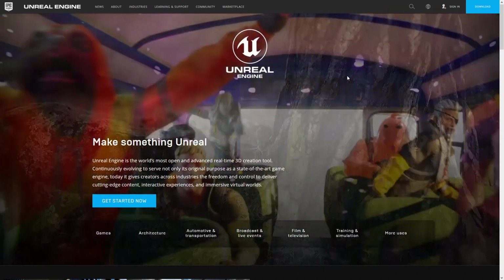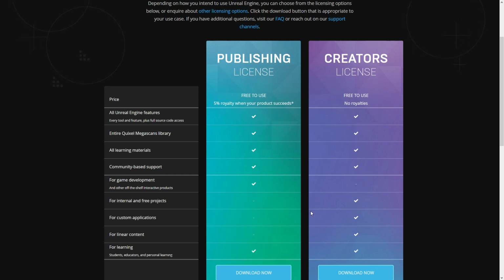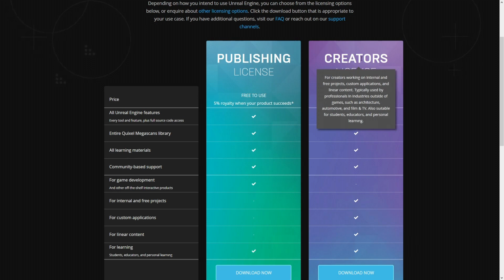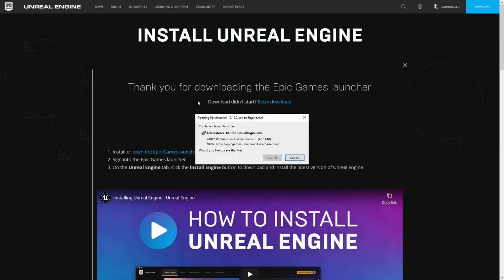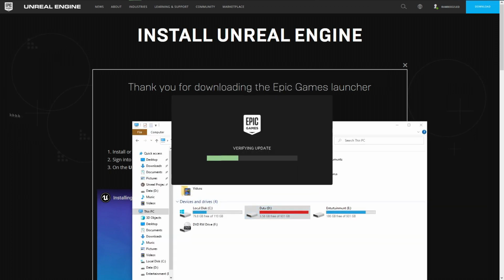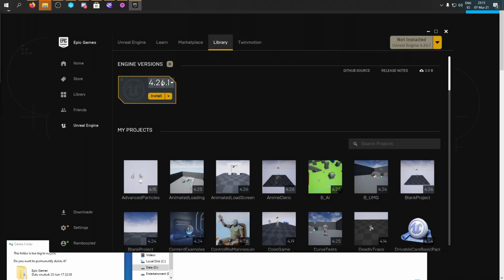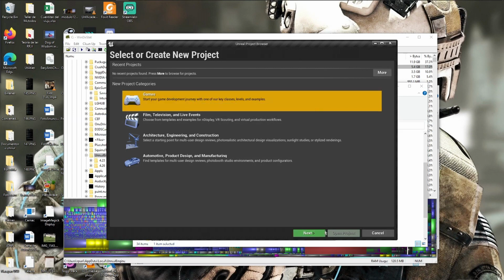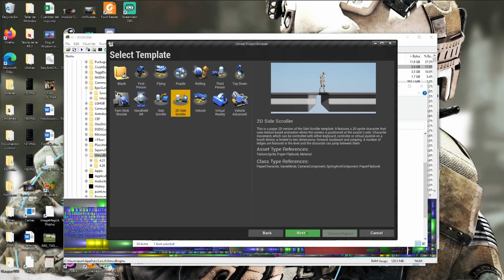Unreal Engine Basics - How to quick install Unreal Engine in less than 3 minutes